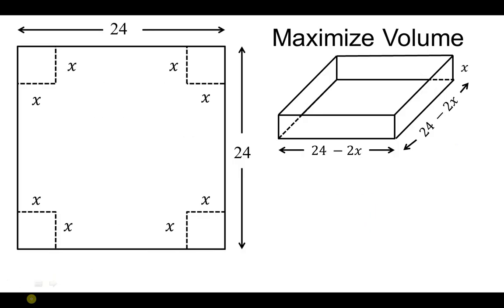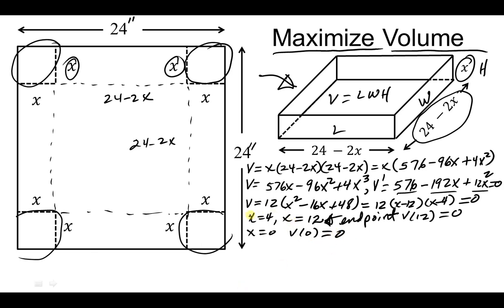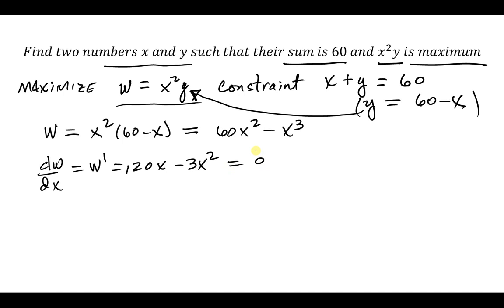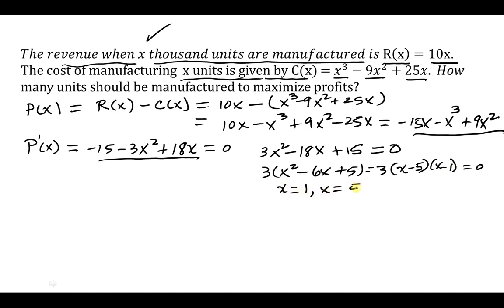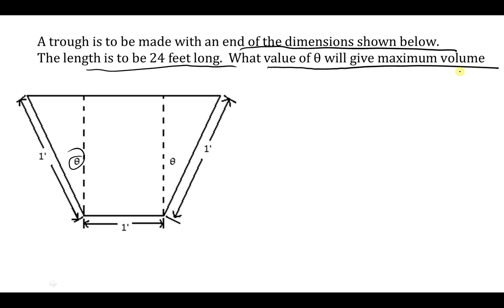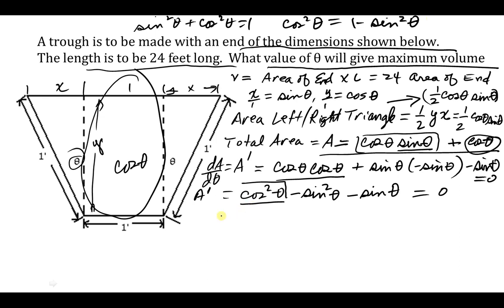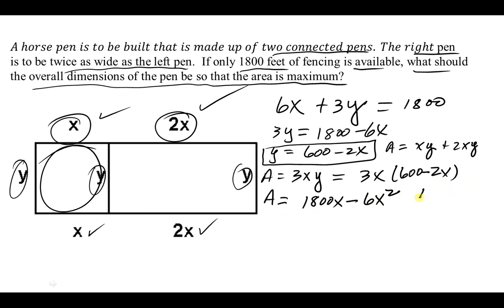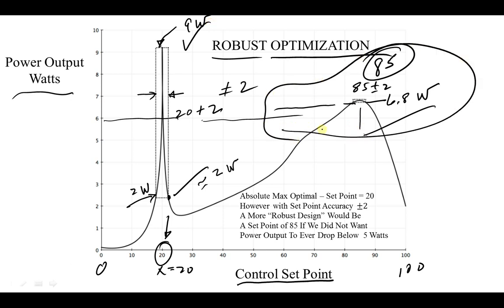Applied Optimization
Applied Optimization Calculus In A Nutshell Dr. Bob Brown Jr East Georgia State College